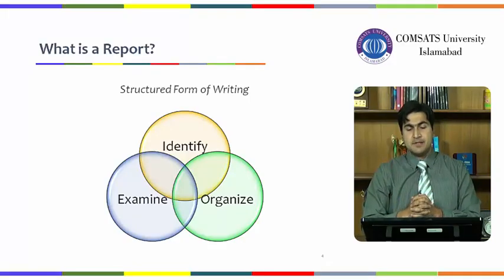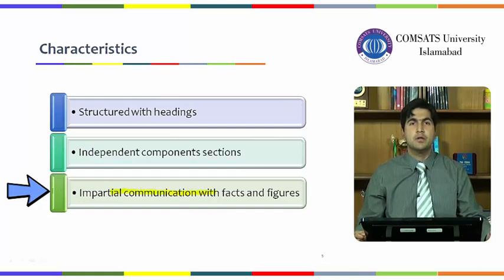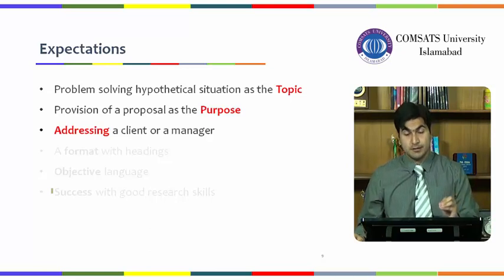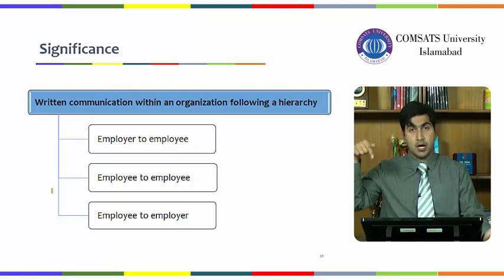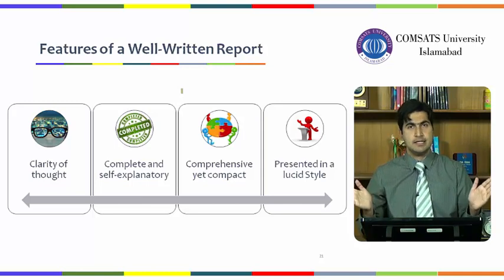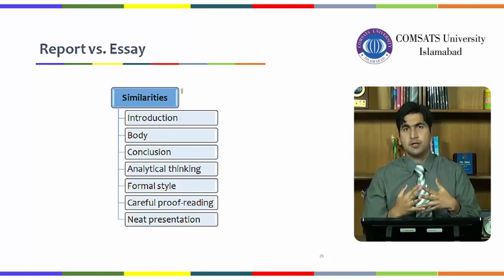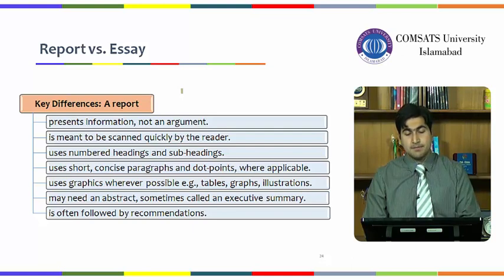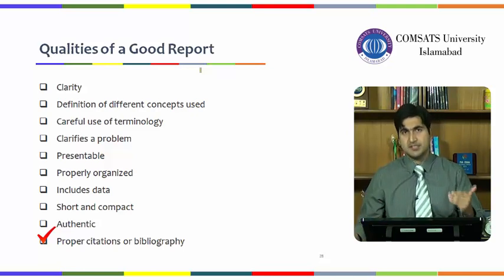HUM120 Lecture 03